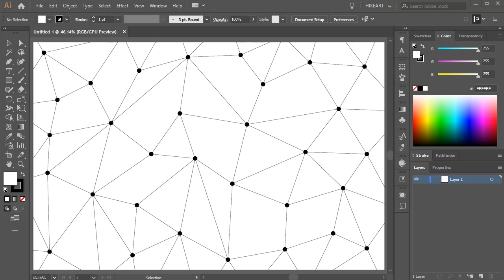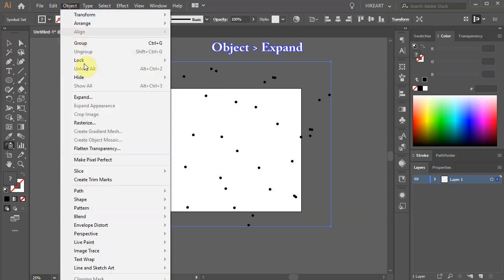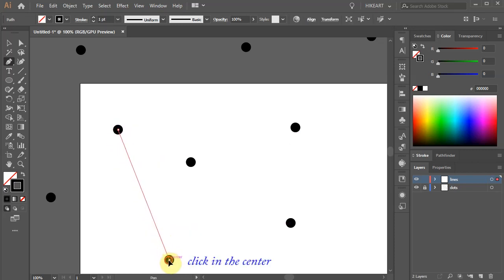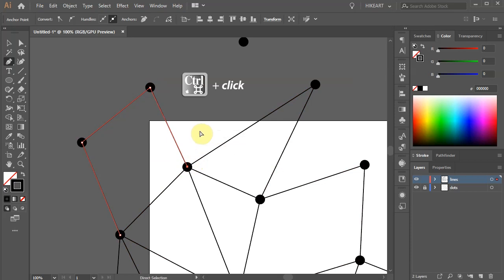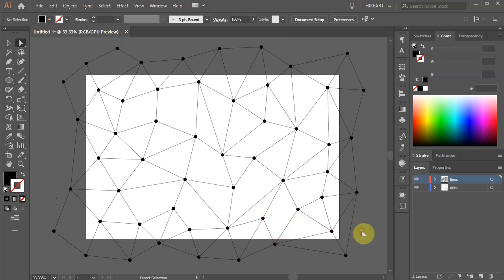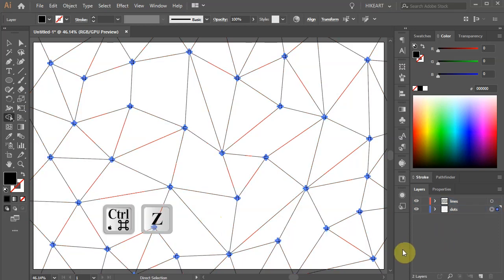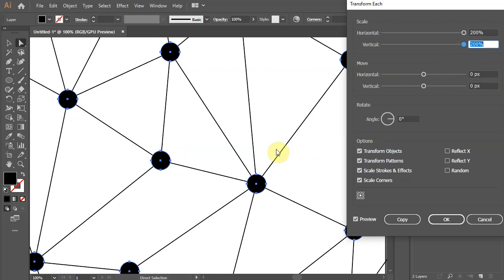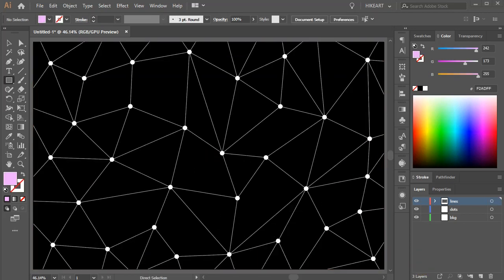How to Create a Polygon Mesh in Adobe Illustrator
A very easy way to create this background using the "pen tool" and a few useful keyboard shortcuts.